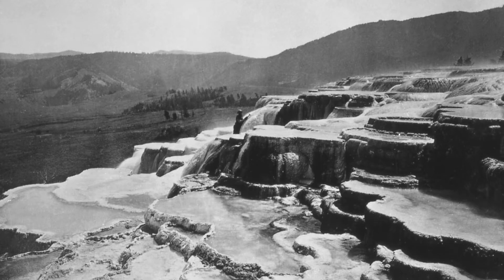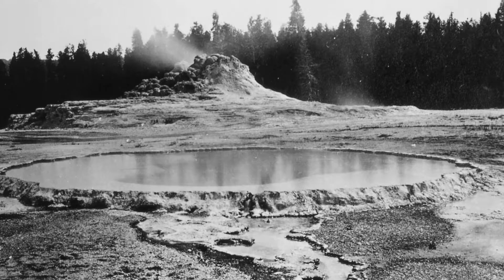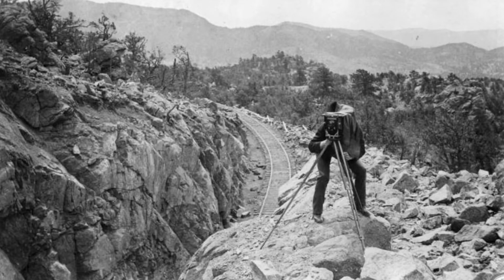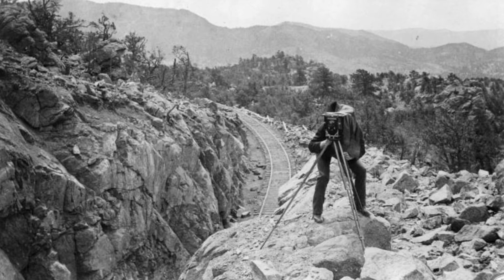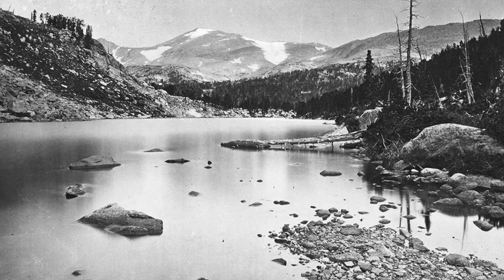Fun Facts about Scotts Bluff National Monument!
Hello Rangers! Welcome to Ranger Ruby YouTube Channel! Today in this video, I will go over ten fun facts about Scotts Bluff National Monument! From the pony express to the largest collection in the world of William Henry Jackson's works, this is one fun fact video you will want to watch!